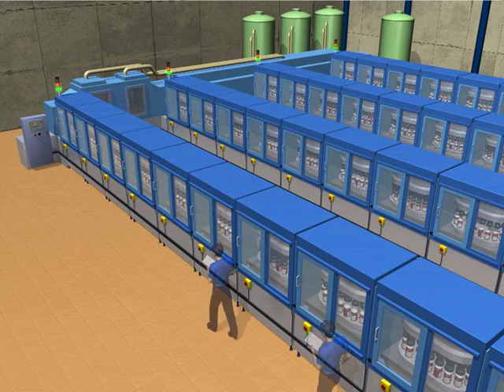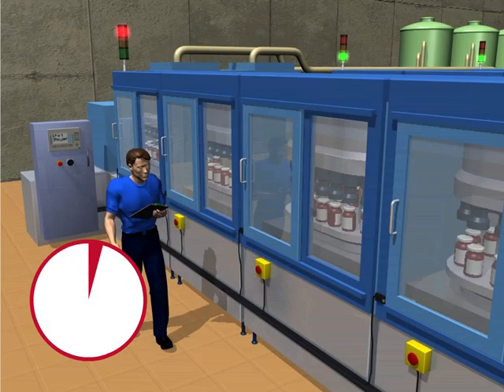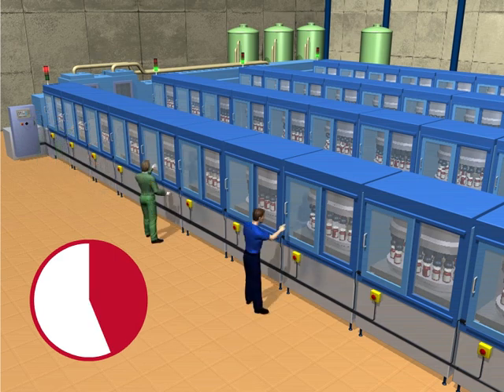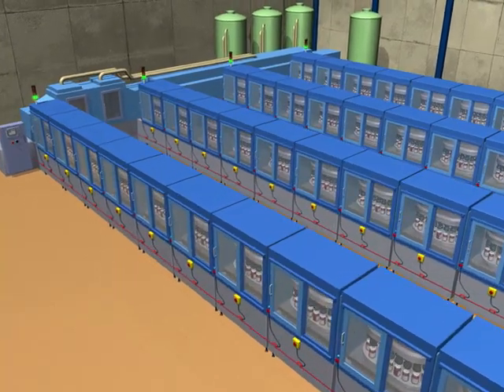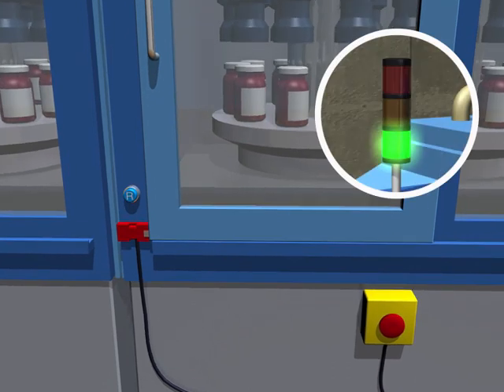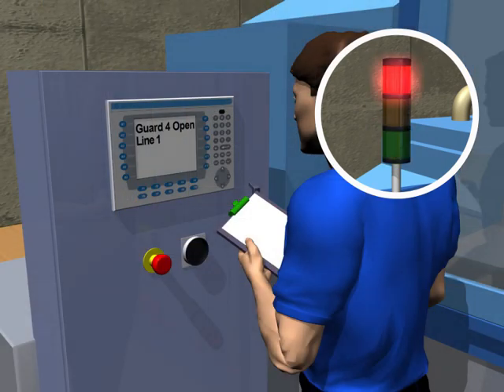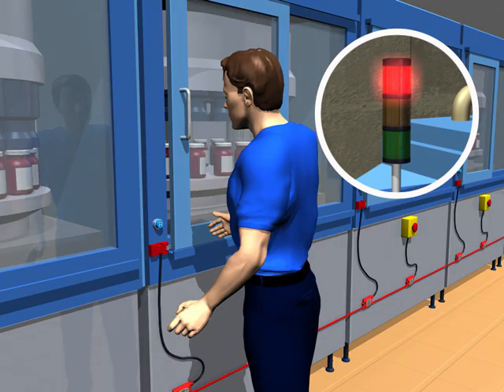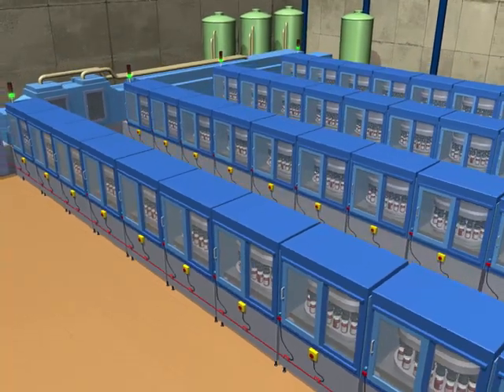Smart Safety: Application Troubleshooting with GuardLink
Enhanced application troubleshooting with GuardLink.